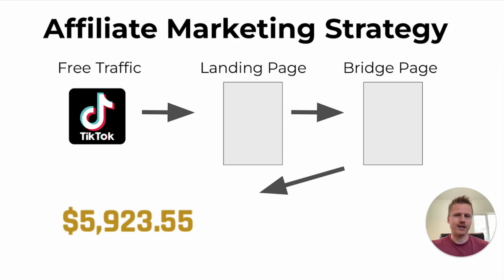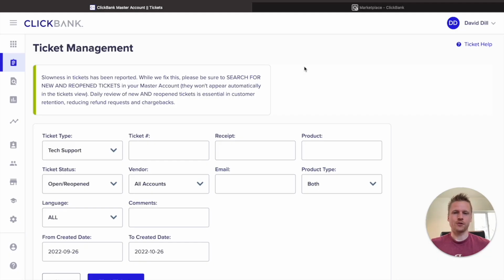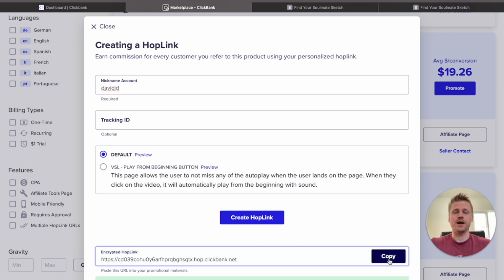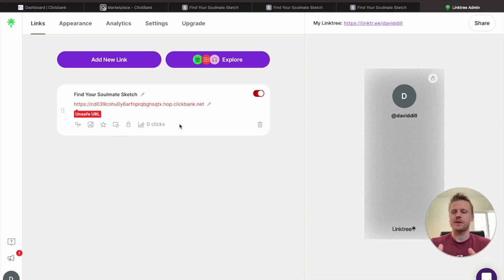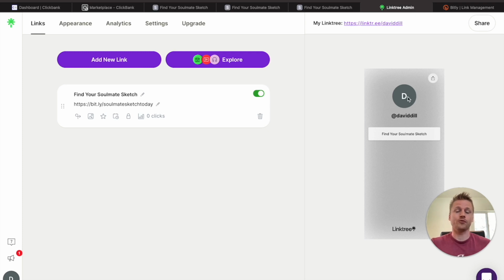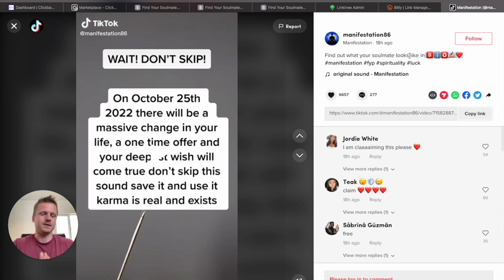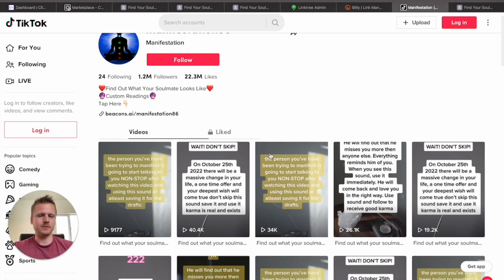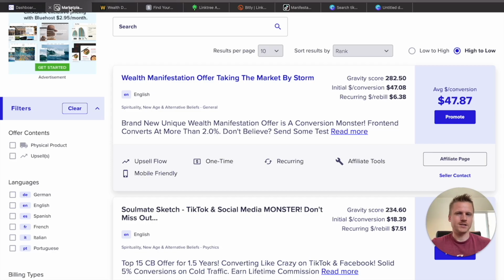How To Make Money On Clickbank In 2022 (100% Free Traffic Method)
In this tutorial on how to make money on Clickbank in 2022, I will show you a free method to make money on Clickbank. We are going to be using free traffic to promote Clickbank products.

You will learn how to make money with Clickbank on TikTok in this video.